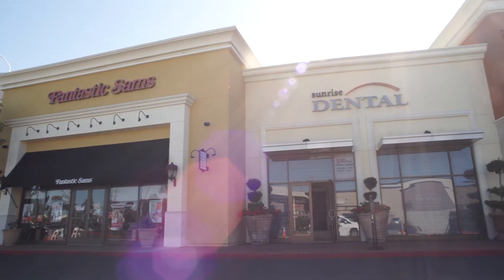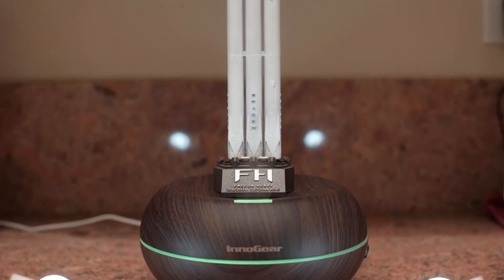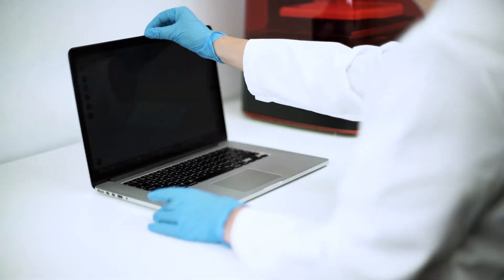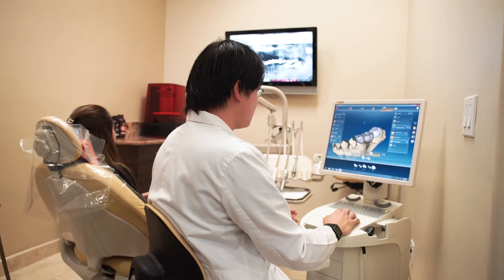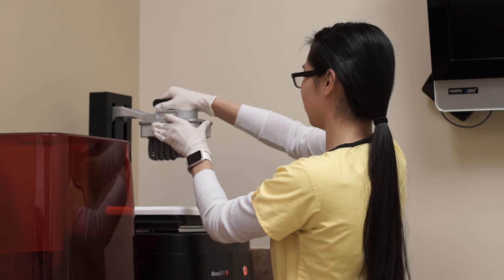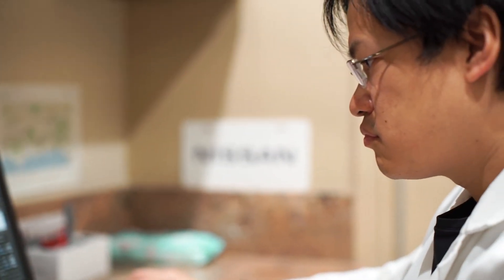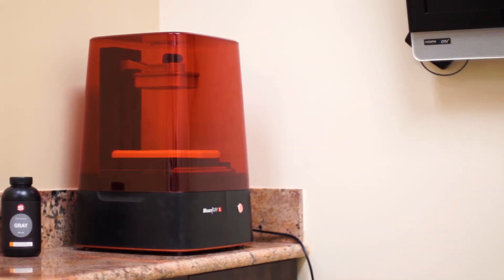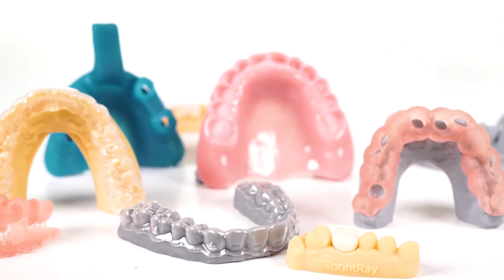3D Printing In Dentistry - With Dr. Steven Shao DMD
Dr. Steven Shao discusses 3D printing in the dental office, and how digital dentistry is changing the industry.